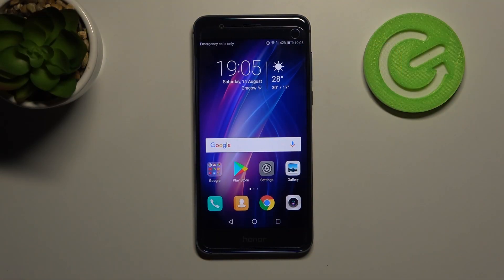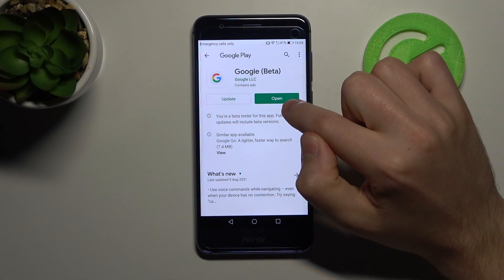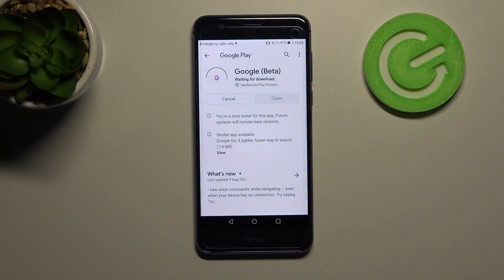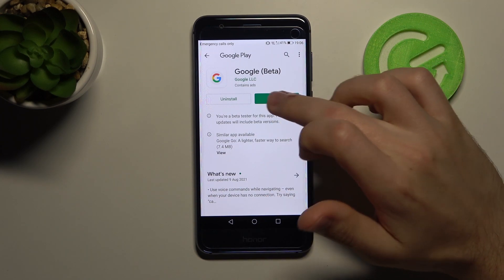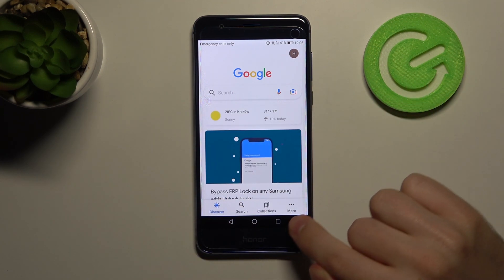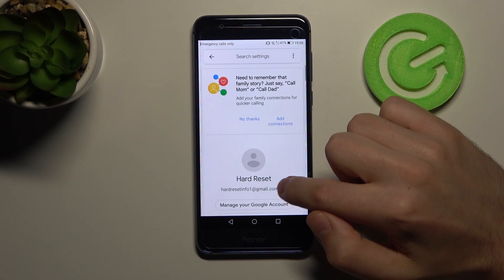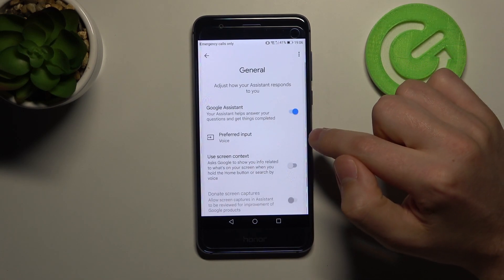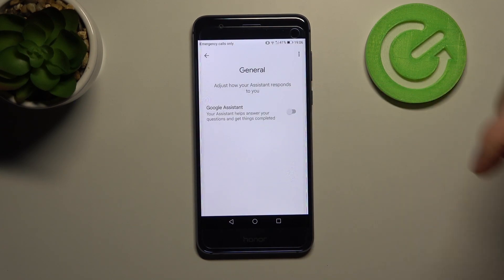How to Turn Off Google Assistant in Honor 8 – Manage Google Assistant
If you’re wondering how to turn off Google assistant in Honor 8, then here we are coming with help! In this tutorial we’d like to share with you how easily you can find proper Google settings which will allow you to disable the Google assistant. So let’s follow all shown steps and successfully turn off Google assistant.